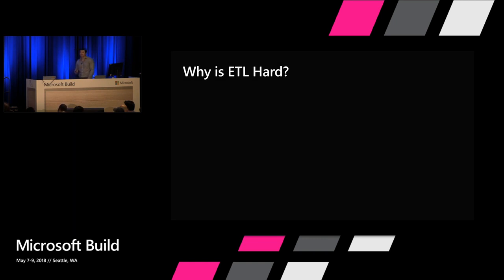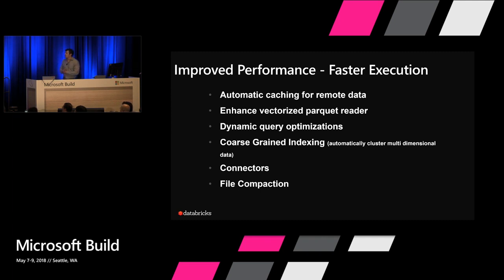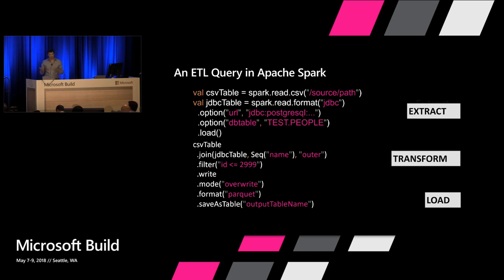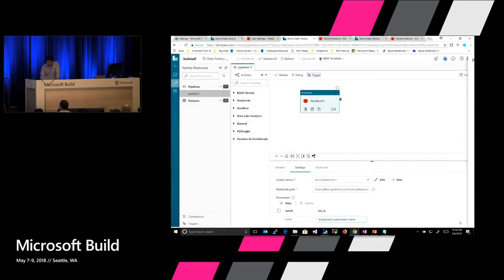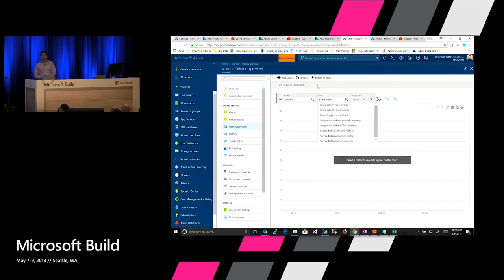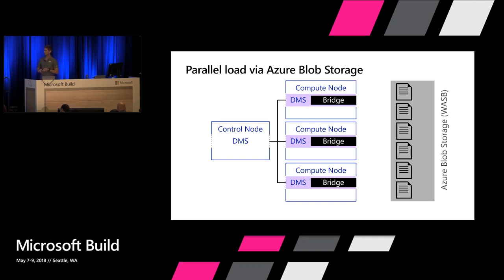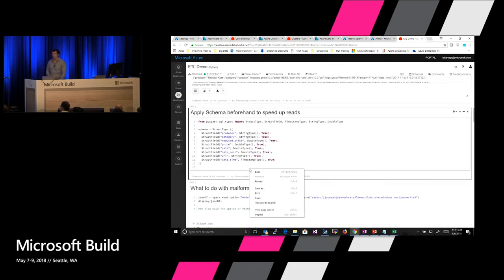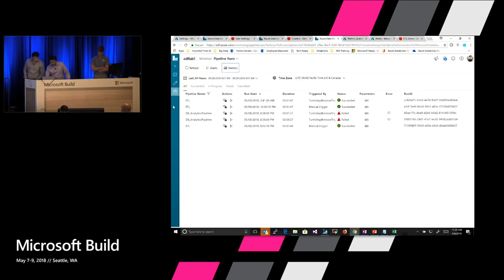Microsoft Build 2018 ETL 2 0 Data Engineering for developers